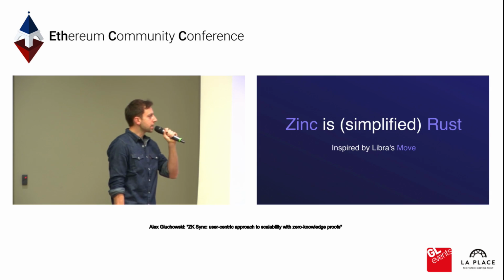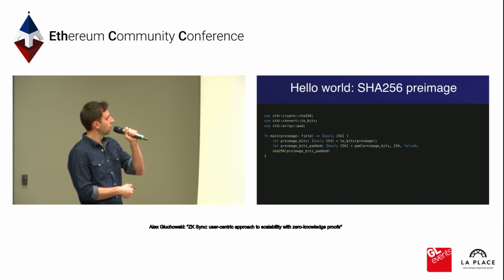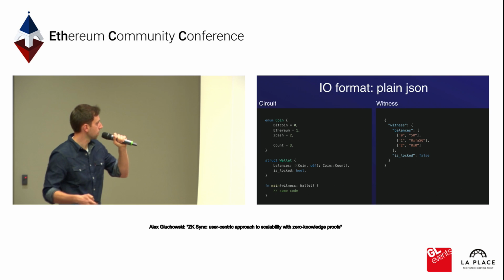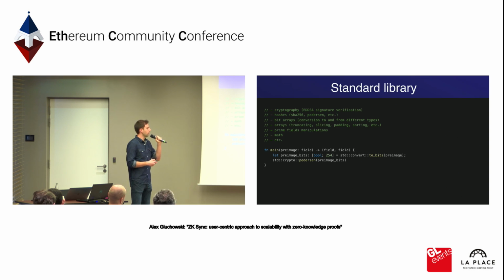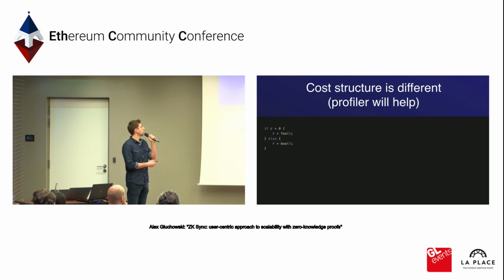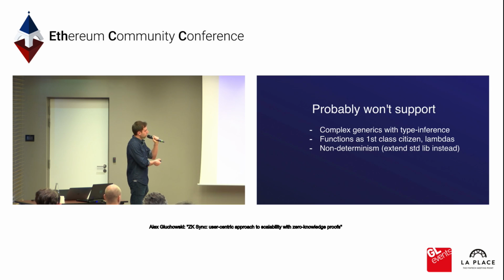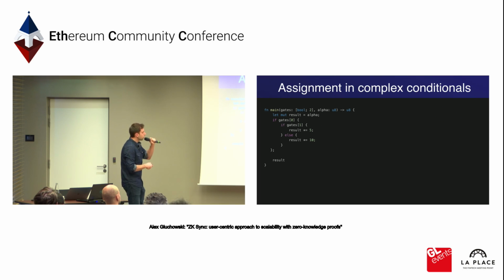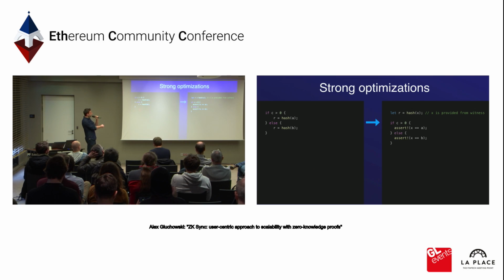Alex Gluchowski: "ZK Sync: user-centric approach to scalability with zero-knowledge proofs"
EthCC 3 - Alex Gluchowski: "ZK Sync: user-centric approach to scalability with zero-knowledge proofs"